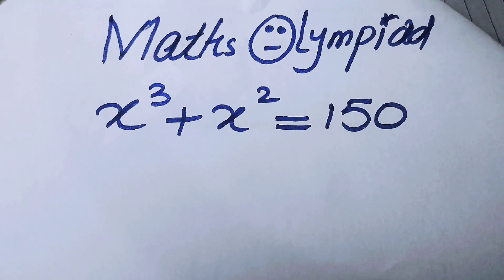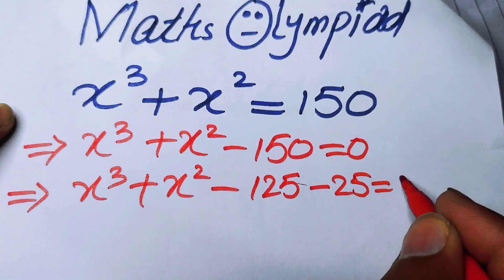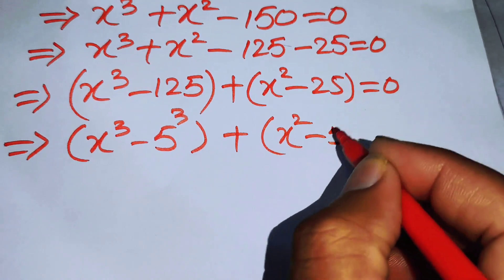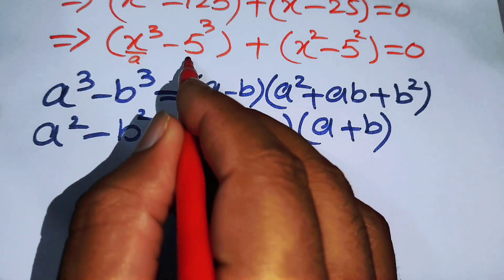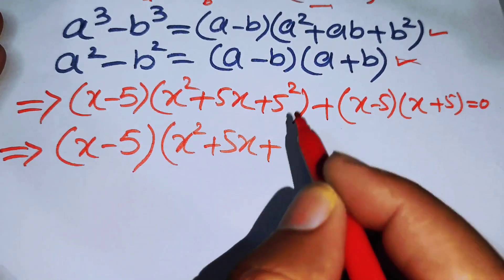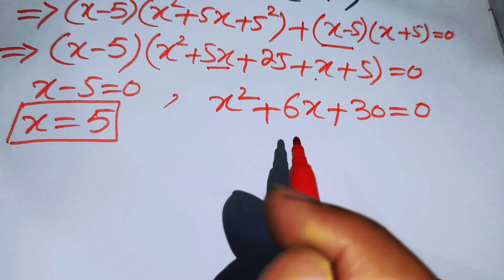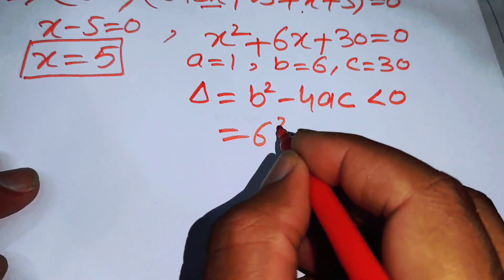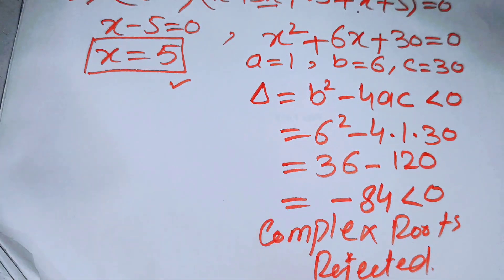A Good Math Olympiad Algebra Equation | Math Olympiad Questions | Beautiful Exponential Equation